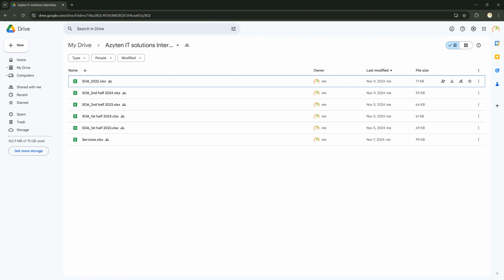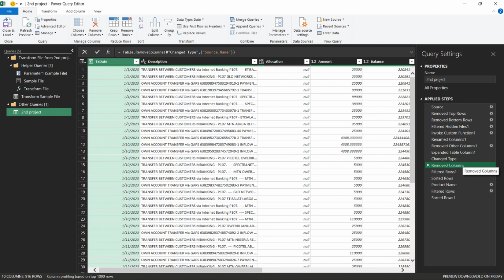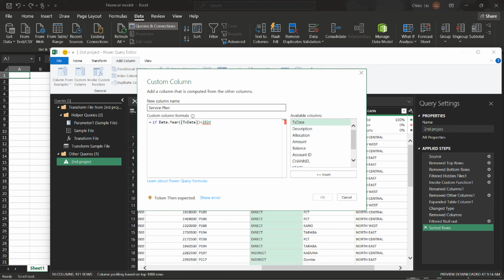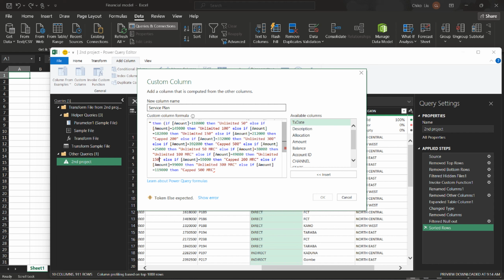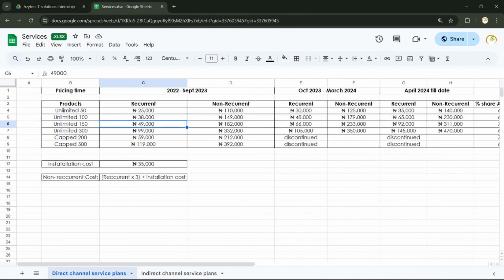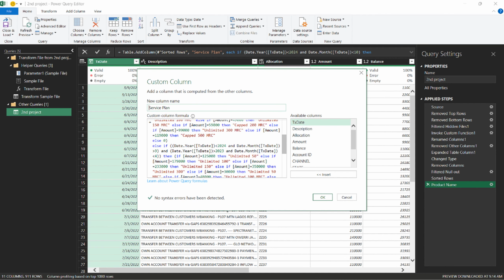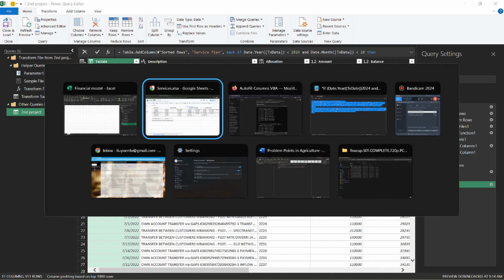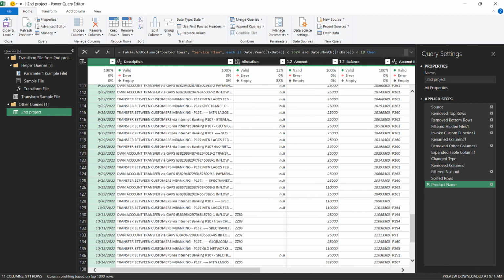Project 2: Azyten IT solutions Internship Project guide 2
👋 In this second part of our Power Query series, we're building on what we learned in Part 1, where we covered how to load data into Power Query. Now, we’re diving into more advanced transformations using conditional logic!

In this tutorial, you’ll learn how to:

    Use if conditions and nested if statements to categorize data based on specific criteria, such as date ranges and amount thresholds.
    Structure M code for clear readability and maintainability.
    Apply real-world techniques to save time and make your data transformations more efficient.

📌 What You’ll Gain:

Power Query’s conditional logic is essential for handling complex data scenarios. By mastering these techniques, you’ll be able to:

    Quickly transform and categorize data.
    Make your workflows smoother and more automated.
    Tackle real-world data challenges with confidence!